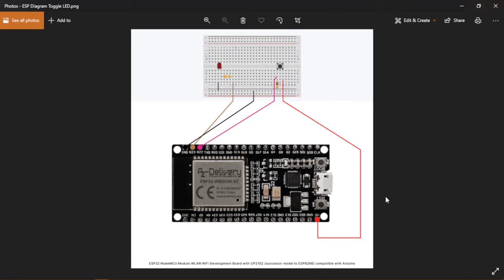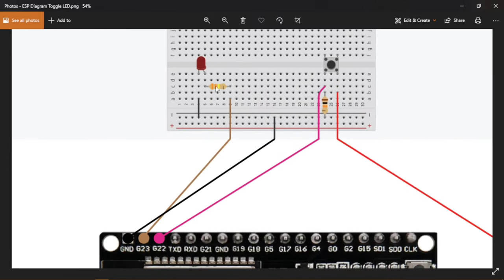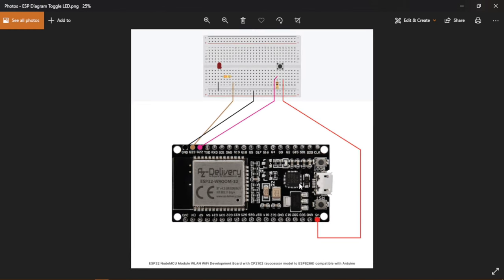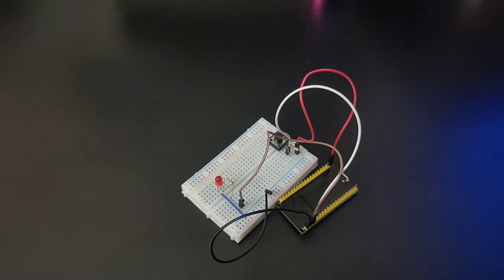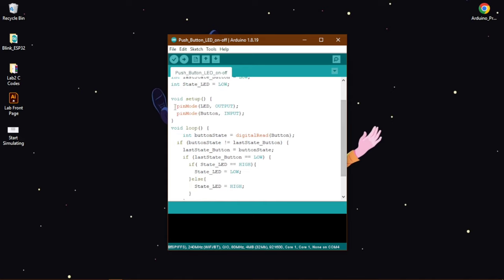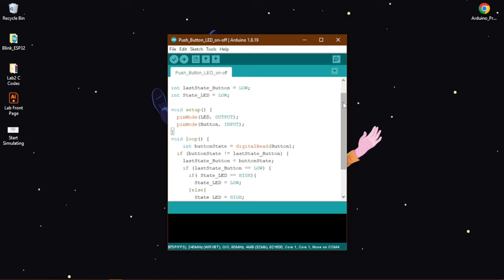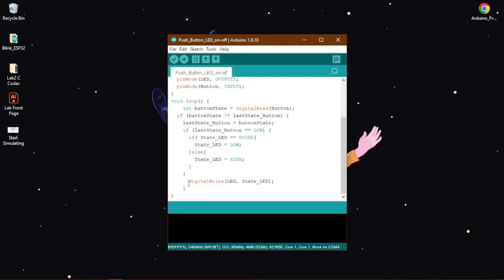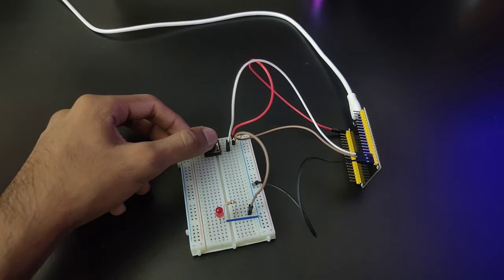How To Toggle A LED Using Button With ESP32